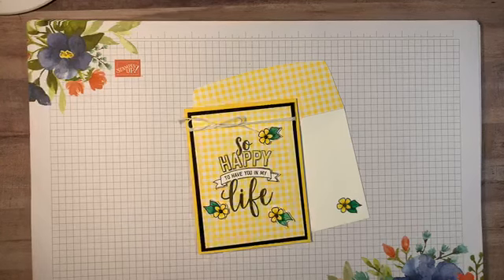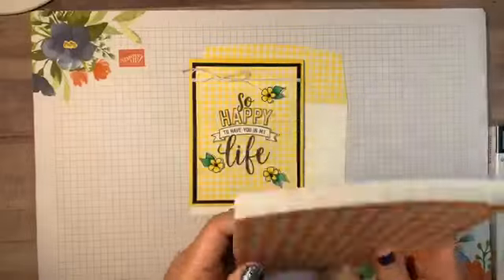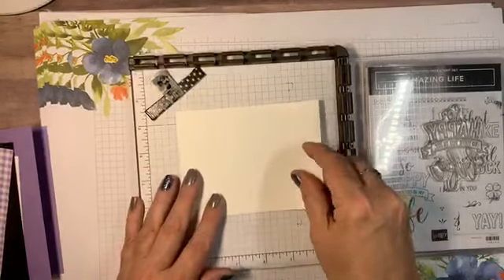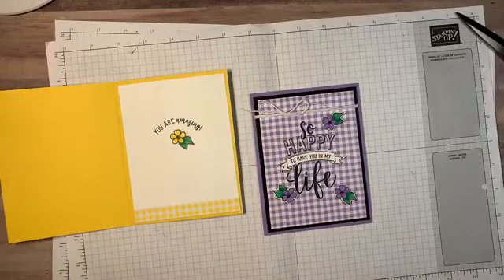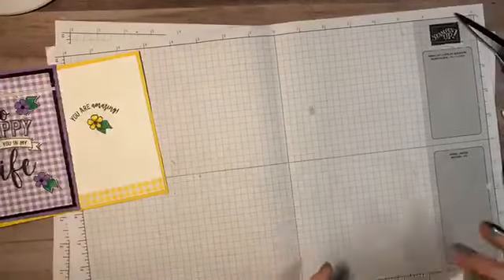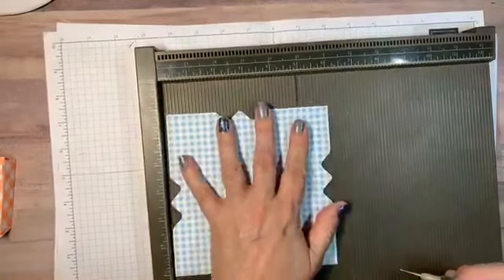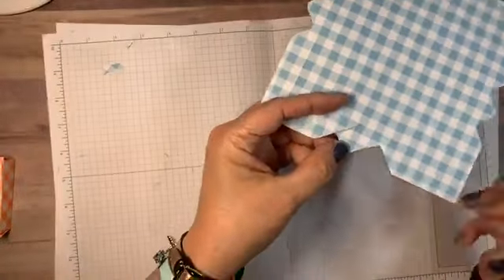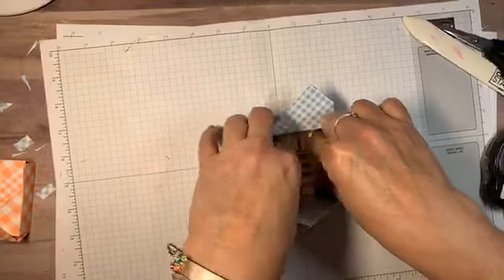Amazing Life - Facebook LIVE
3/19/19  Showcasing the Amazing Life Stamp Set and Gingham Gala Designer Series Paper.